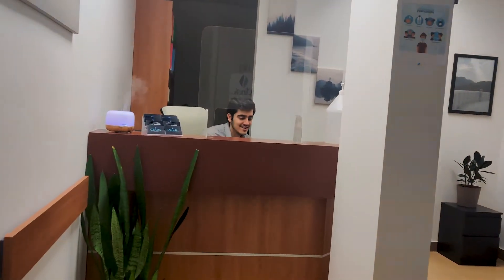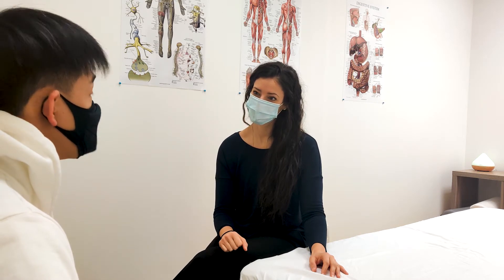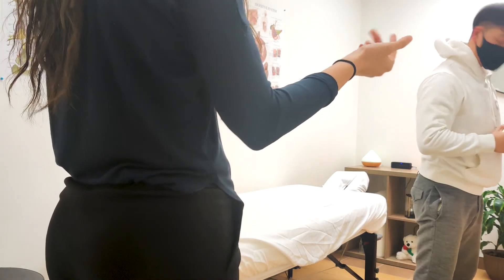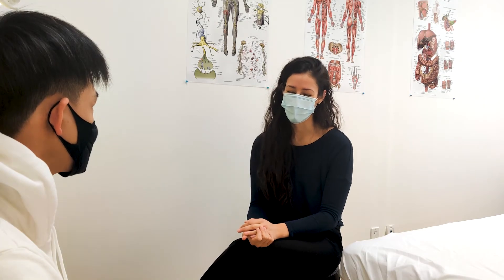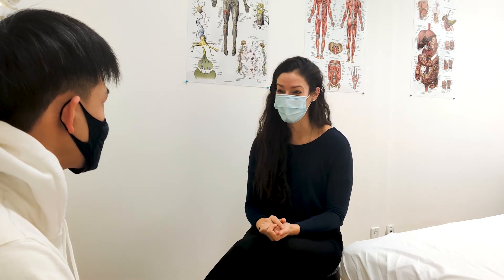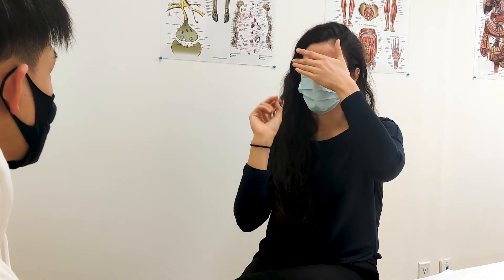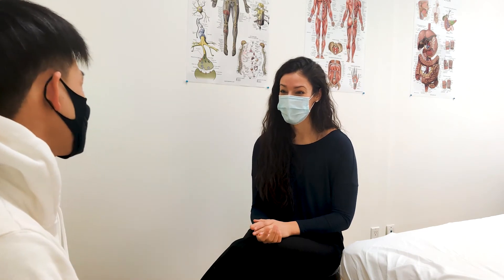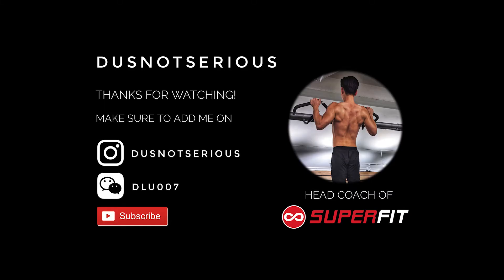Vlog #1 A Chiropractor Assessed My Squat!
Recently I was offered a complimentary Chiropractic Consultation.  I've never had my alignment or body assessed by a Chiropractor, so I accepted with excitement.

Dr. Emily Younes was very helpful and friendly, I didn't expect to have my squat assessed during the session and it turned out to be great!.

She does Crossfit training and functional trianing, which is very in line with my own training philosophy.  Having a fellow lifter assessing and giving you an opinion definitely made it feel more accepting.

Thanks again to Clinetic for having me and providing a wonderful experience.